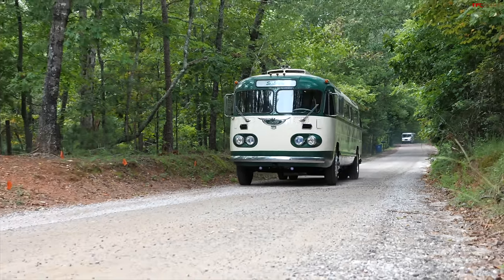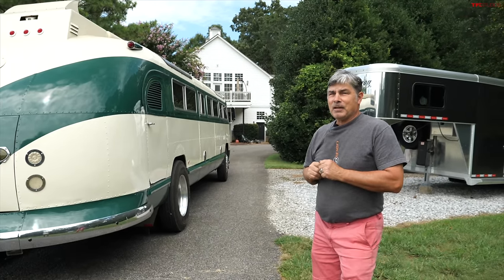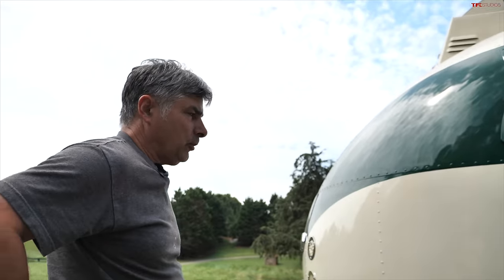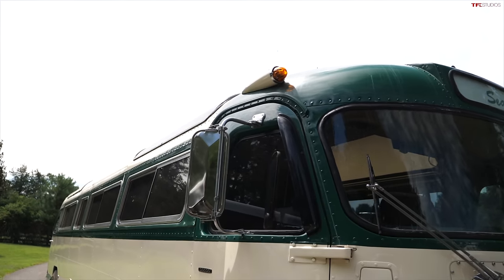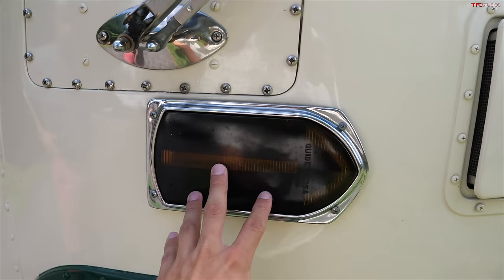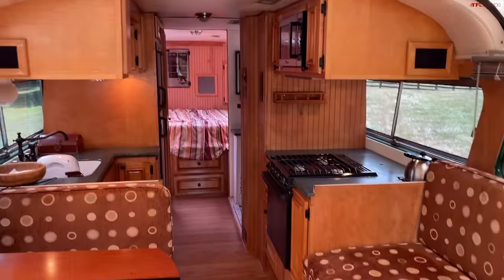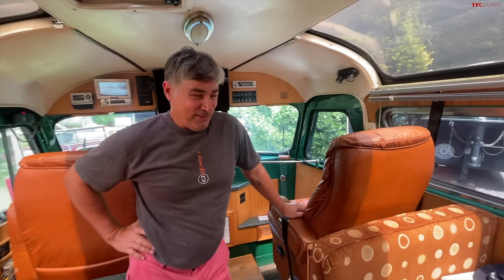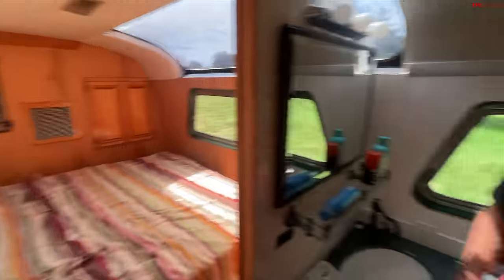My Dad Built This CRAZY RV From a Rare '40s Bus You've Never Heard Of: Check Out the Results!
Register today at SalvageReseller.com and start bidding on salvage auto auctions without needing a dealer license. Go find your salvage car gem now!